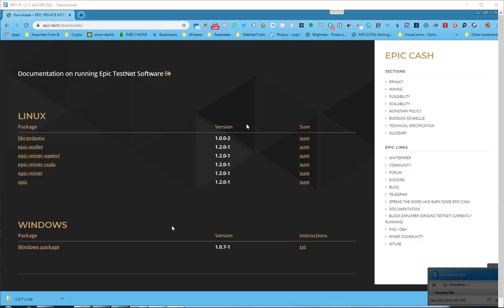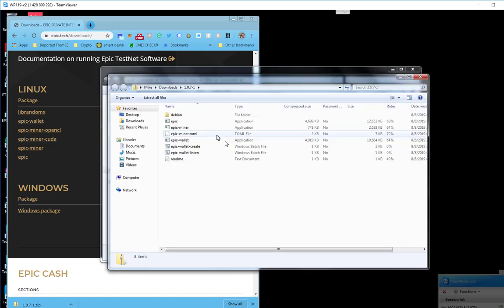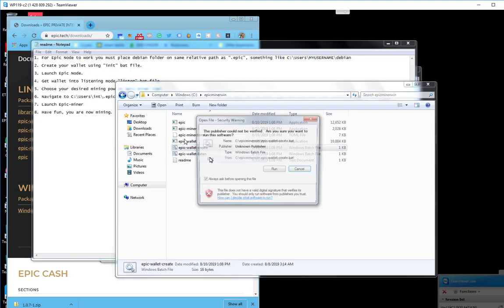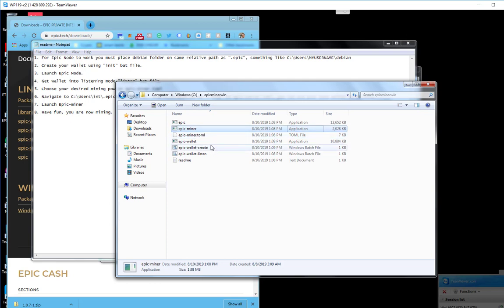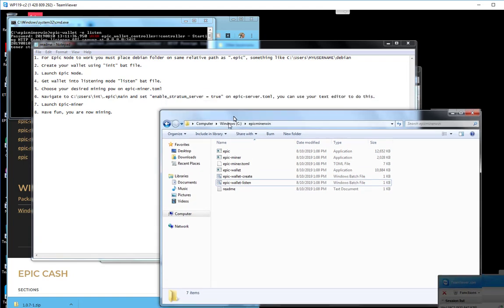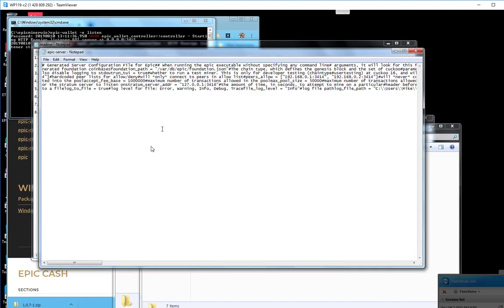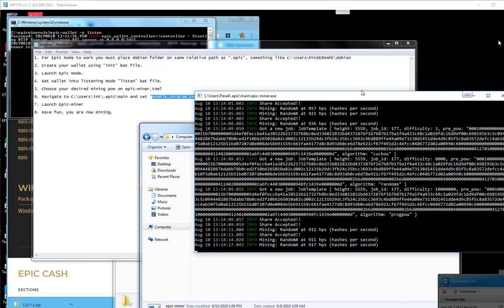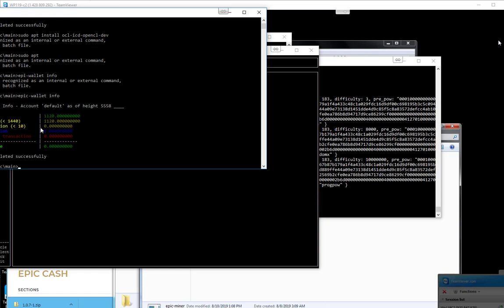Epic Cash Windows Testnet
This is an installation video to get the windows testnet running.   This video is a testnet so additional setting may be required to get on the main net.